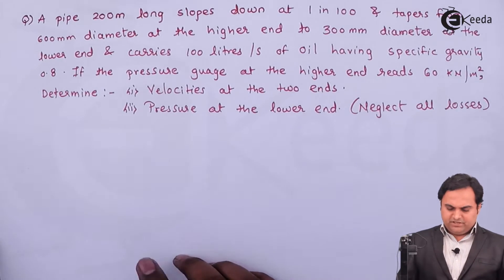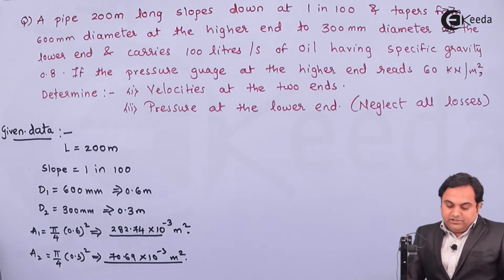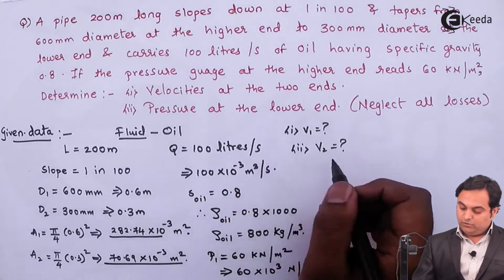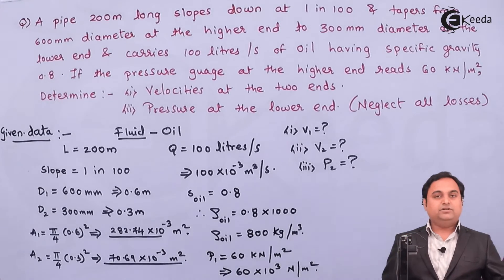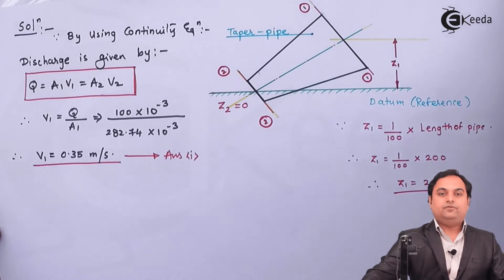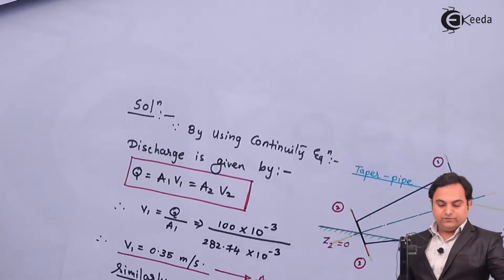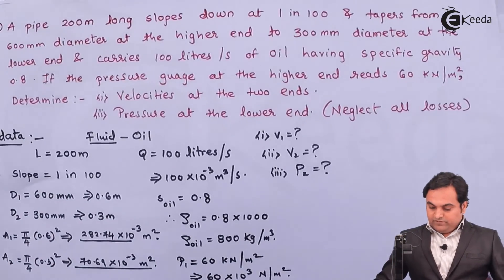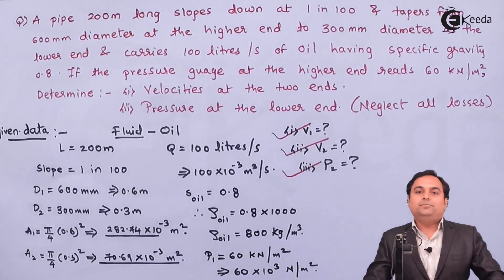Bernoulli's Equation Problem 3 - Fluid Dynamics - Fluid Mechanics 1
Video Name - Bernoulli's Equation Problem 3

Happy Learning!